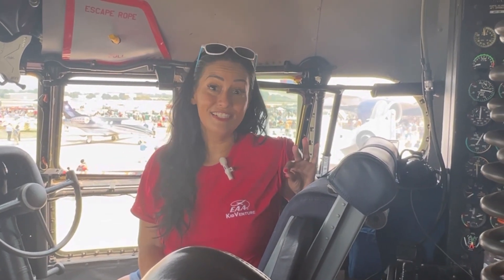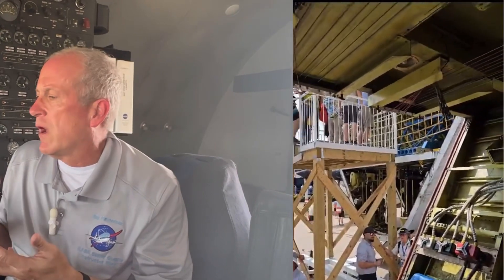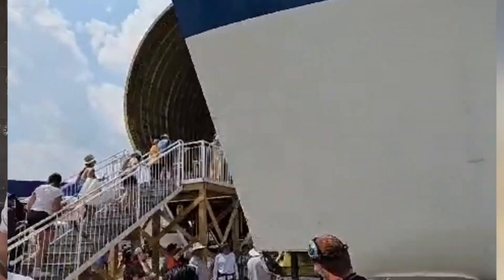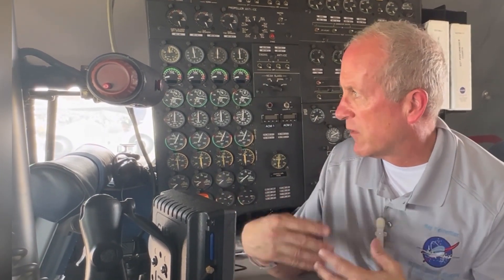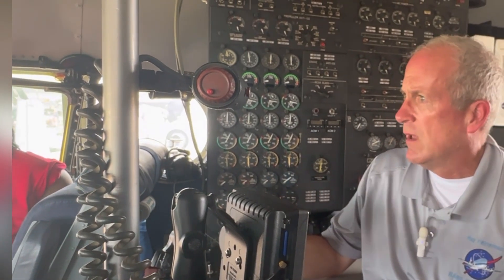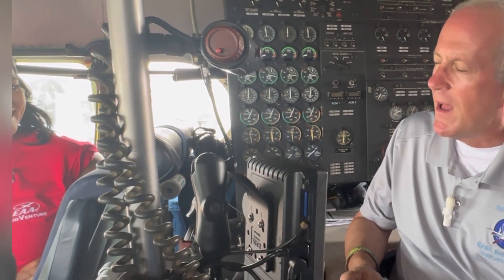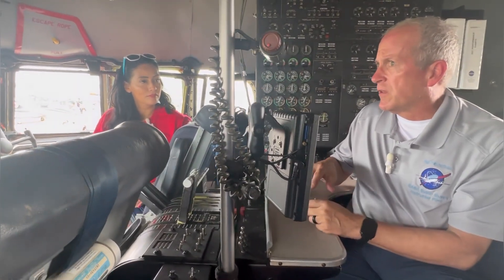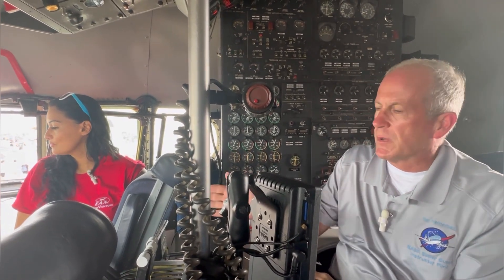Unveiling the NASA Super-guppy at Oshkosh Airshow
"Did you know the first space shuttle was flown to the Kennedy Space Center (KSC) by a modified cargo plane called the 'Pregnant Guppy' and later the 'Super Guppy'? It used to take 18 to 24 days to get there, but with the Guppy it only took 18 hours! What an amazing piece of history! SpaceExploration KSC Guppy NASA 🚀"